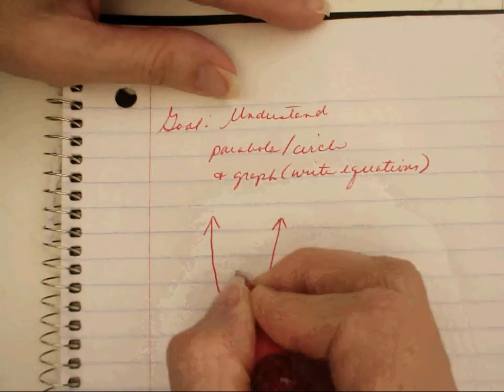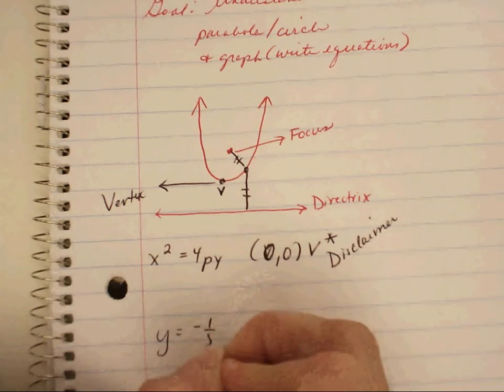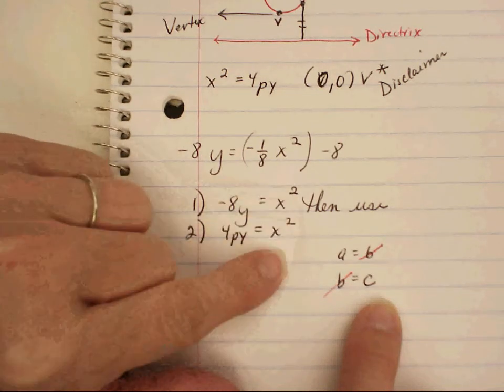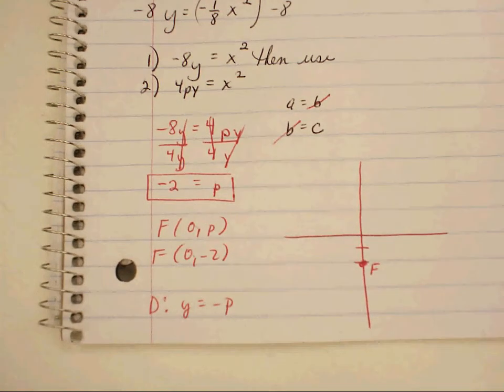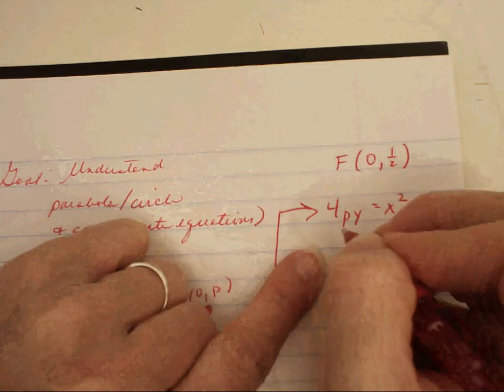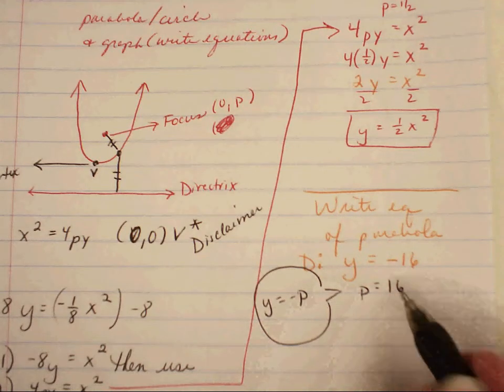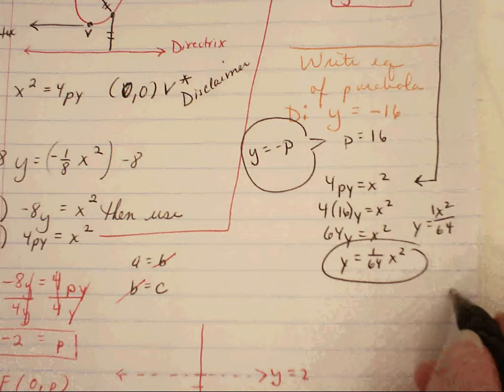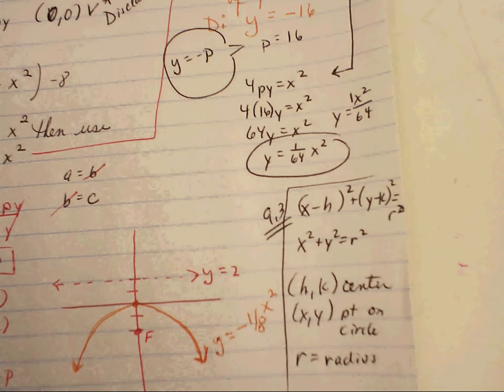03 10 2015